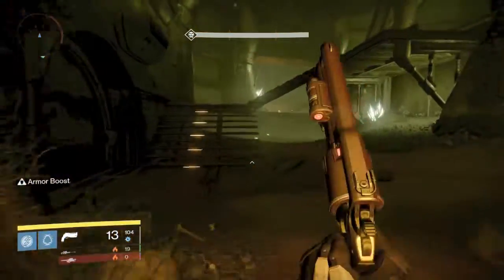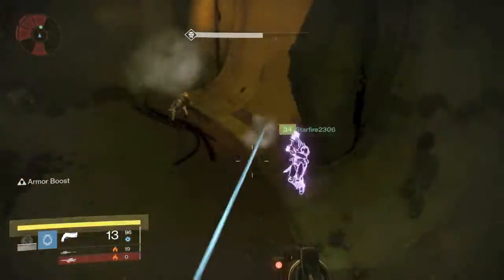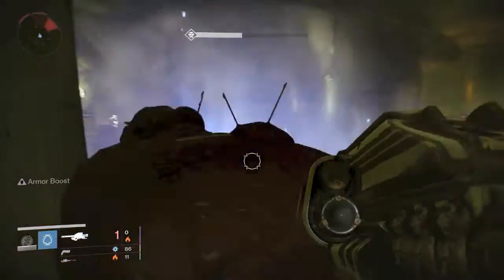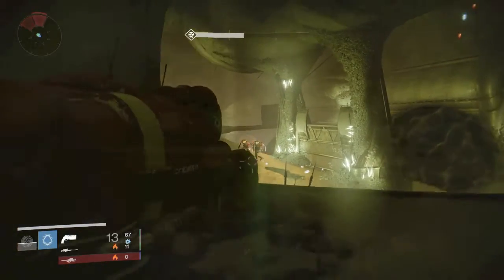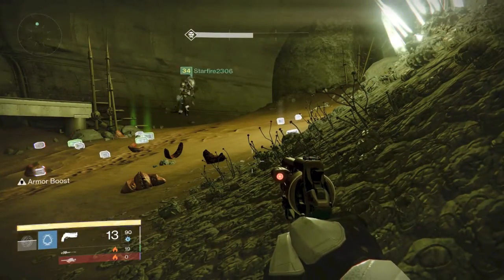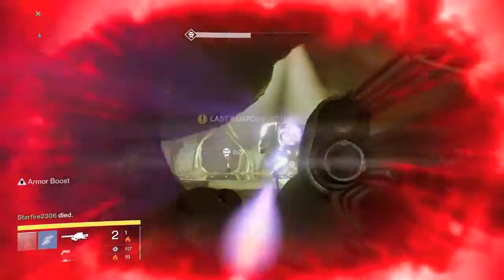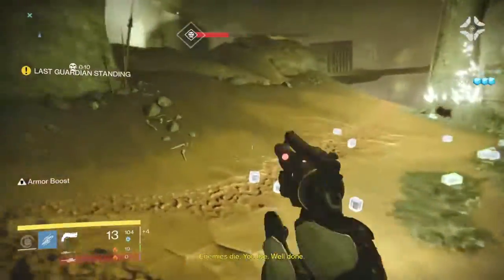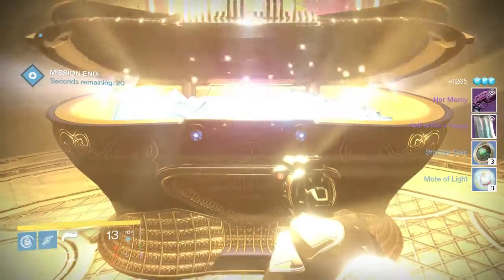Destiny - Prison Of Elders Level 34 Final Hive Boss - Gulrot Cult Of Worm Strategy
This is a guide for defeating Gulrot, Unclean spawn of the Hive. Gulrot is the boss in the a Hive level 34 Prison of Elders. Gulrot is a ogre that has a nickelodeon slime attack that sticks you in mud.

House of Wolves will introduce new weapons and armor and will include a new social space called the Vestian Outpost, which will be located on The Reef. There will be new story missions, four new Crucible maps, Trials of Osiris, the Prison of Elders.

The Prison is featured in the House of Wolves as part of the new Arena game mode. It will be limited to 3 players. Four missions are available each week at different levels. The level 28 mission includes matchmaking and is always random. The other three "challenge" missions are at levels 32, 34, and 35, and require pre-made fireteams. The level 32 and 34 missions rotate weekly; the level 34 mission will be replaced with something new, while the level 32 mission will feature the previous week's level 34 mission. The level 35 mission is always Skolas's Revenge.
A single session consists of 5 rounds of 3 waves each, except for Skolas's Revenge which features 6 rounds. The final round of a session is a boss battle. Players spawn in the Airlock, a small central room that connects to the Prison's four chambers, each home to one of the four enemy races. Once a round begins, a modifier is activated and players are directed to one of the chambers. After completing a round, players must return to the Airlock to begin the next round.
After completing the boss round of a Prison of Elders challenge mission, a gate in the Airlock's floor opens and allows players to descend into a treasure room. The room contains three chests that can only be opened once per session: two small chests that may drop Reef-themed gear, and one large chest that requires a Treasure Key to open and may drop exclusive Fallen-themed gear as well as exotic items. Other items that can drop from the chests include Strange Coins and Motes of Light. Players with multiple Treasure Keys may repeat a Prison of Elders session to refresh the large chest so that the Keys can be used; the large chest can be opened multiple times per week, the only limit is the number of Treasure Keys in the player's possession.